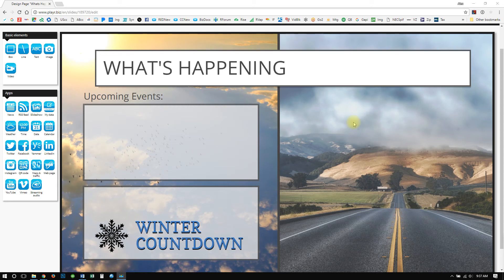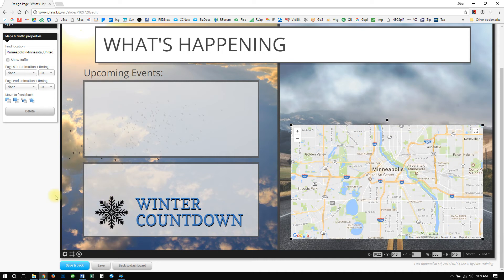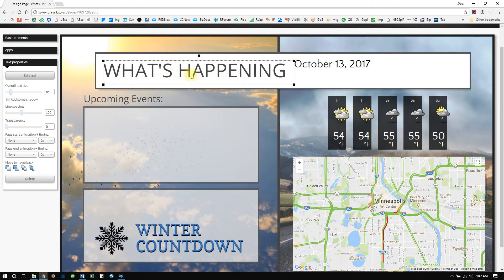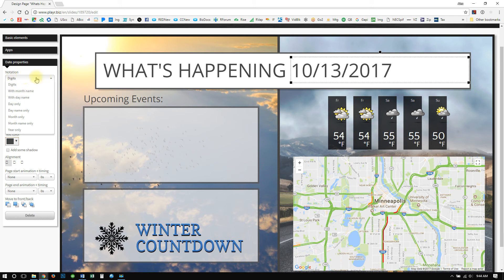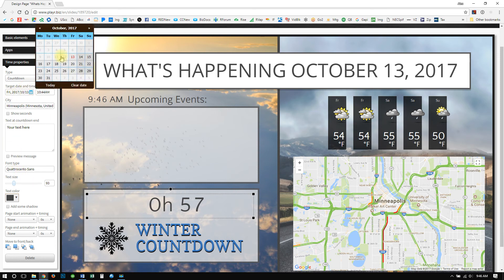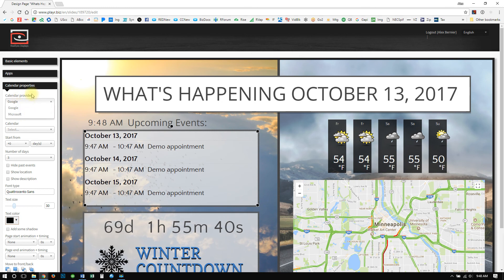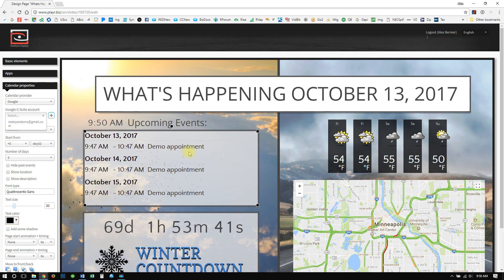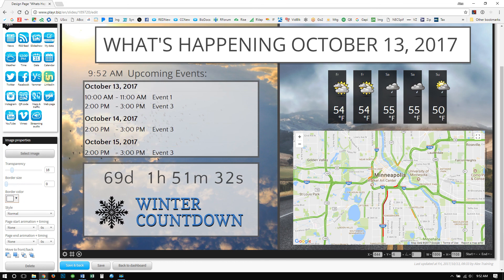6 Pages Apps Pt 2 - MapTimeCountdownEvents Video